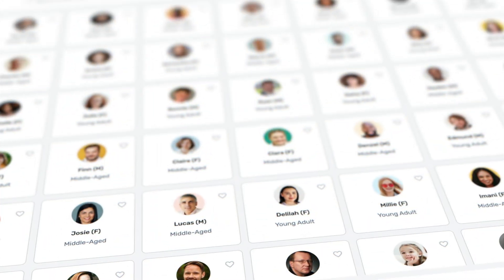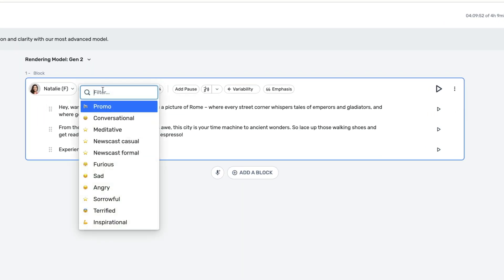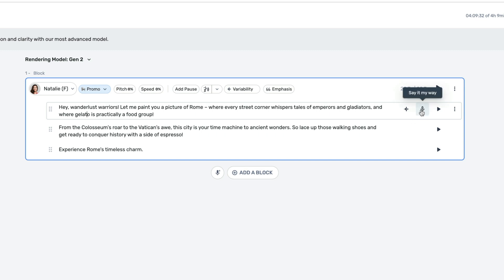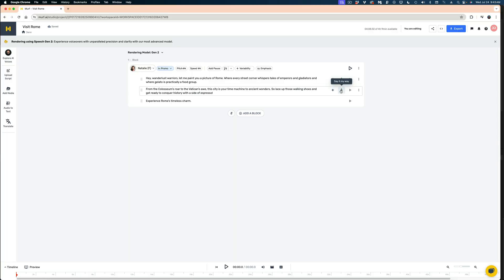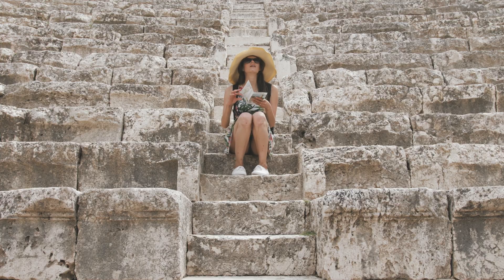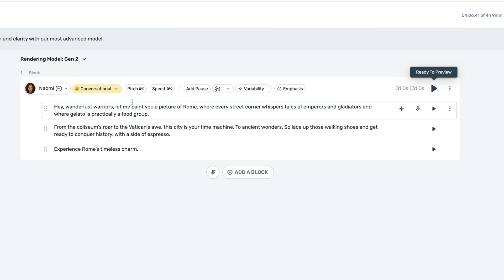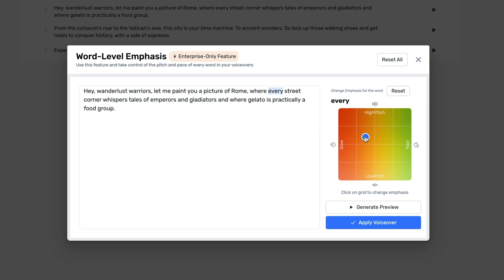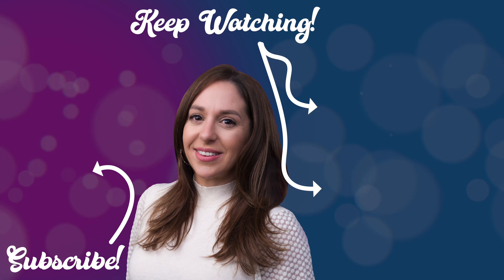Finally! Realistic AI Voices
Super realistic AI voices are finally here!  In this video, I'll show you how to create ultra realistic voiceovers using Murf.ai's innovative second generation technology "Murf Speech Gen2".  Murf's technology allows you to completely control the inflection of you voiceovers so your scripts sound super natural and exactly the way you wanted them to.